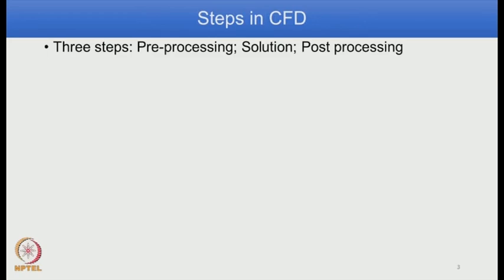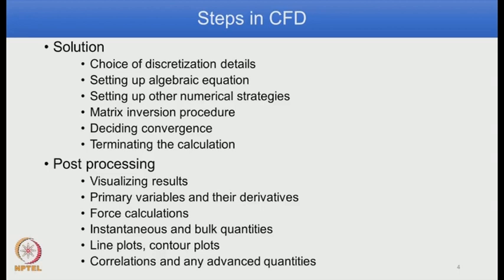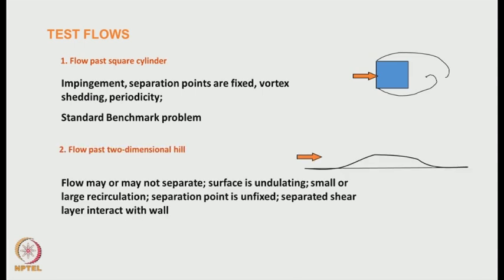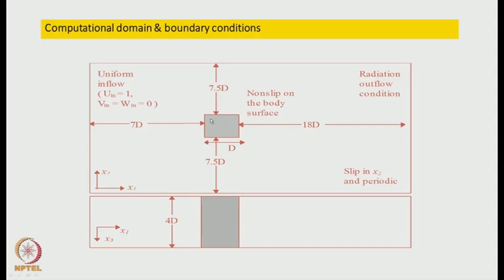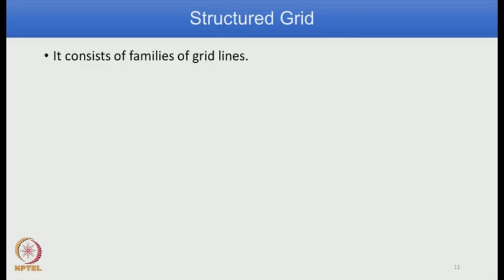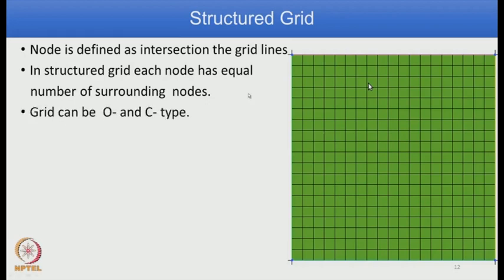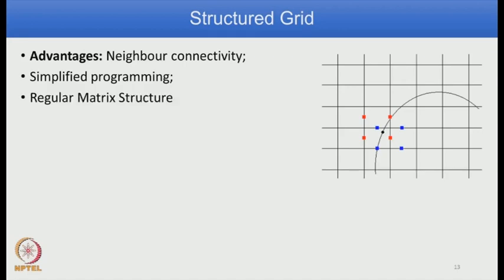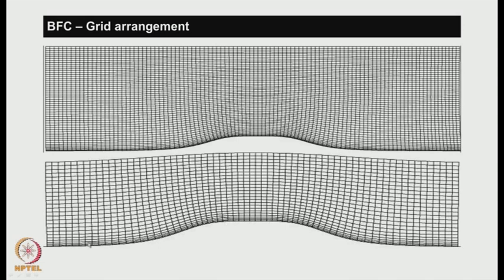Foundation of Computational Fluid Dynamics Lec06